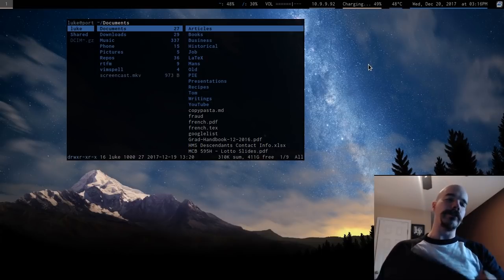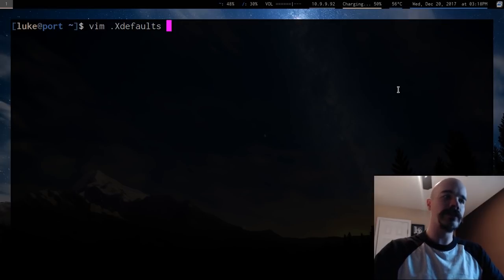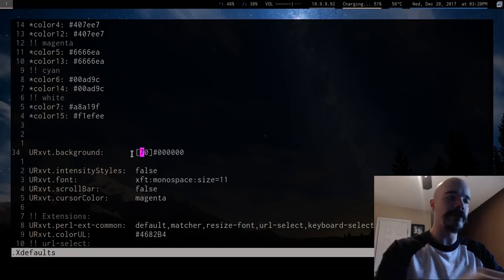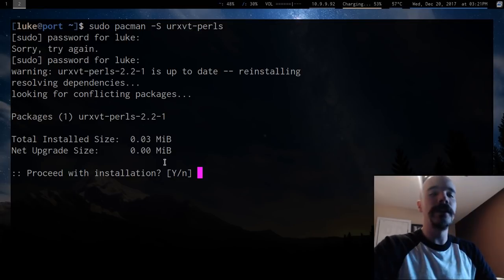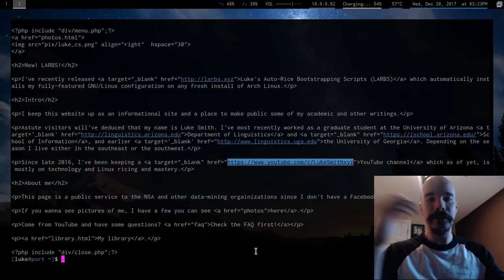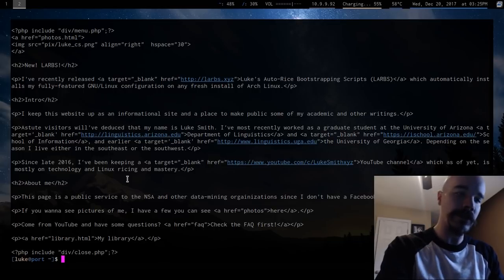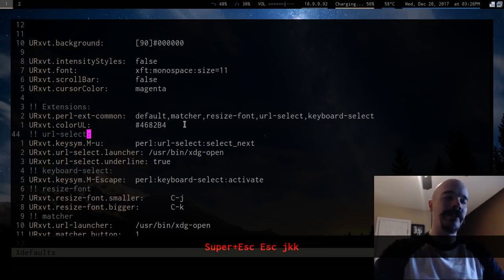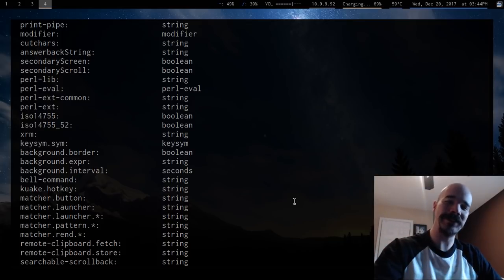URXVT is the Best Terminal. (And some configuration notes)